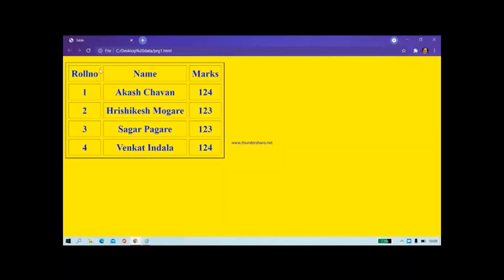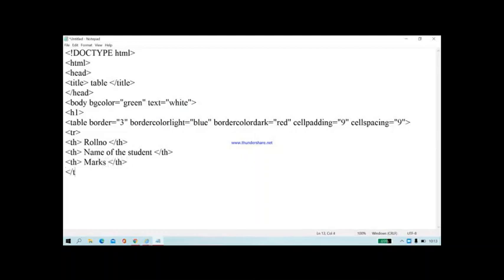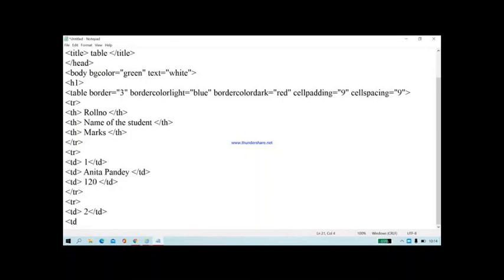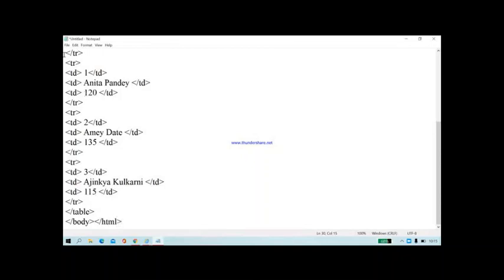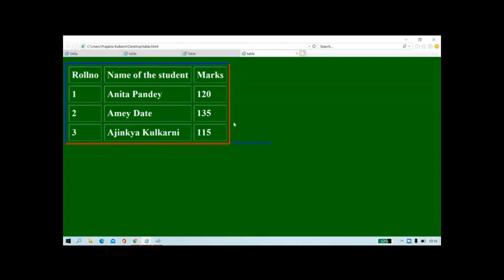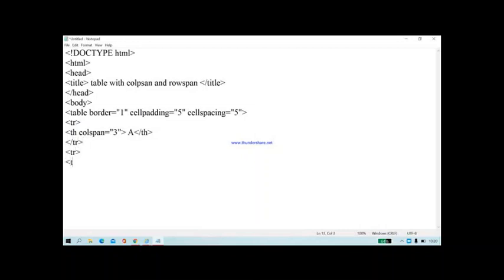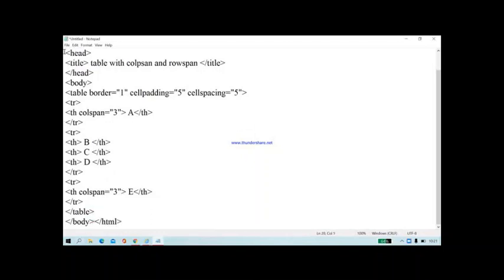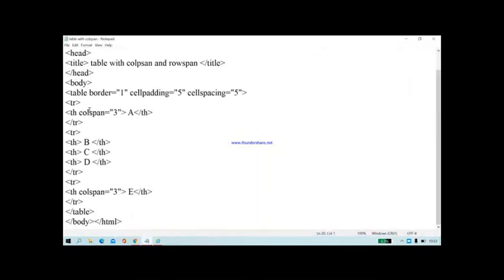Std XI Table tag and colspan and rowspan tutorial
Chapter 3 - Impressive Web Design